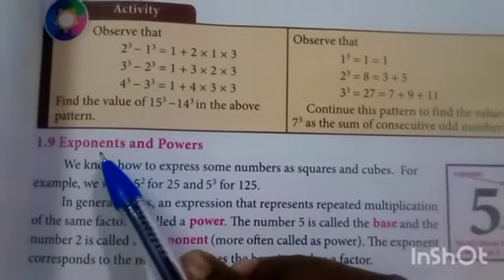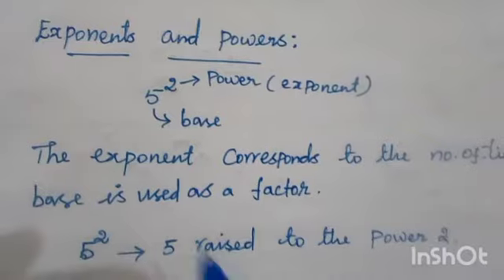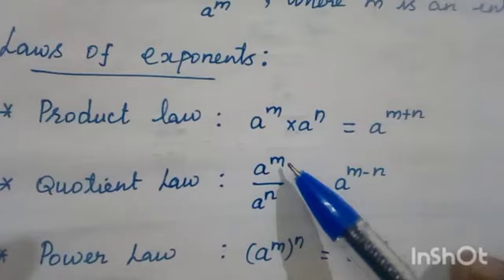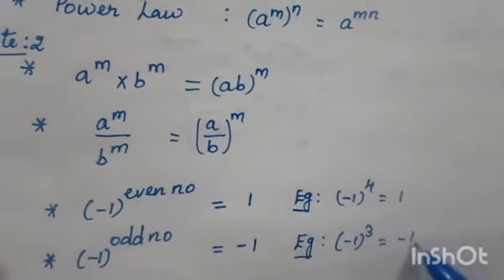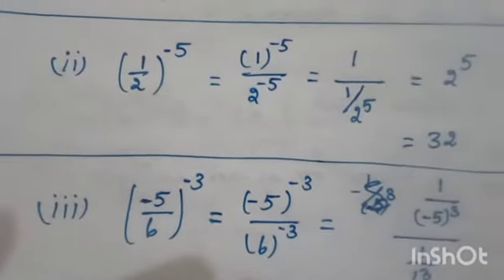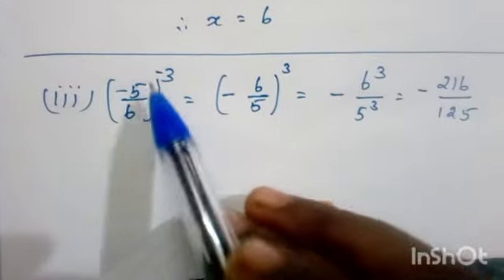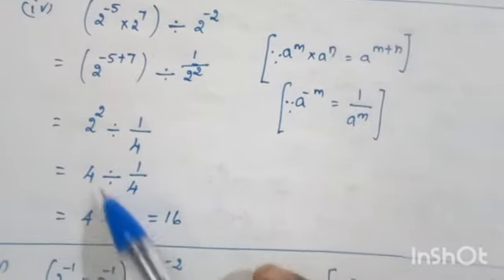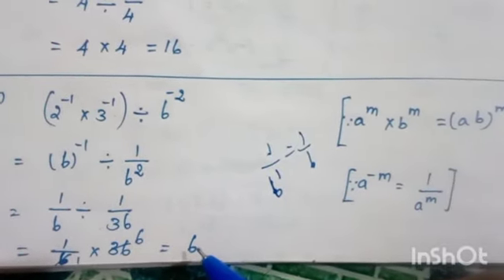8 th maths